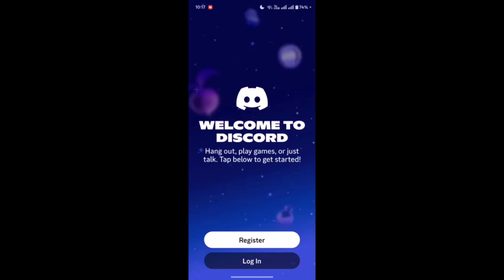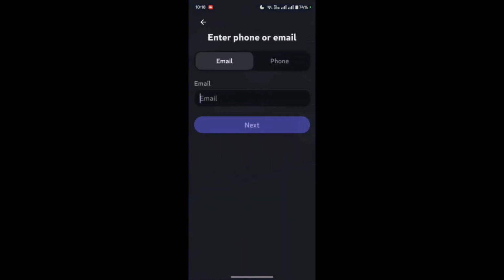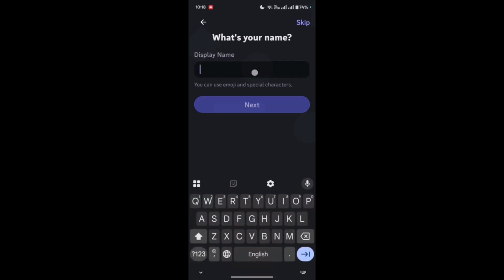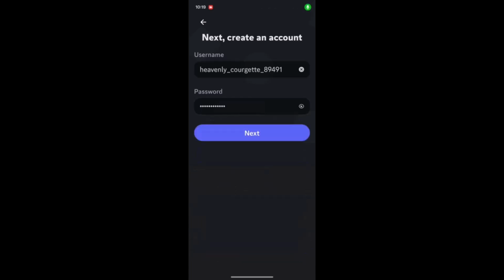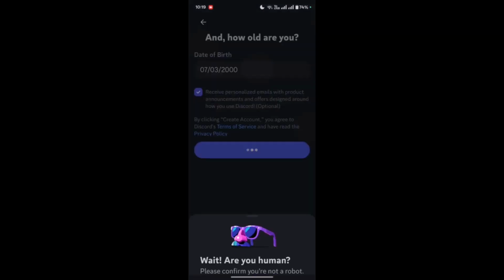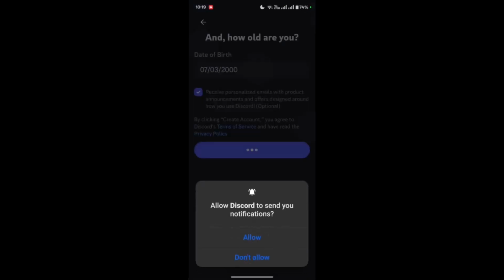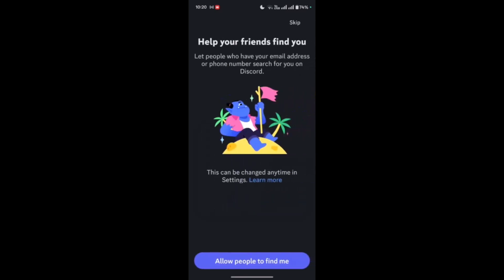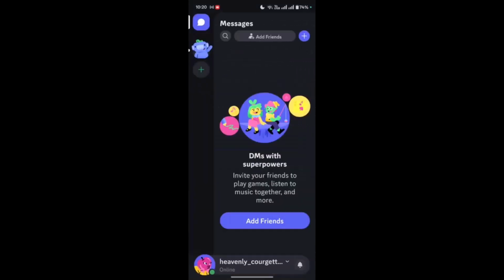How to Create a Discord Account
How to Create a Discord Account | Step-by-Step Sign Up Guide

Want to create a Discord account and start chatting with friends, joining communities, or creating your own servers? In this easy step-by-step tutorial, we'll show you how to sign up for Discord on your Android device. Whether you're new to Discord or setting up your first account, this guide will walk you through the entire process.

In this video, you'll learn how to open the Discord app, choose the Register option, enter your email address or phone number, create a display name, set a username and password, and verify your age. We'll also show you how to complete the security verification, enable notifications if you choose, and optionally sync your contacts to find friends on Discord.

Once your Discord account is ready, you'll be able to create and join servers, chat through text, voice, and video, connect with gaming and hobby communities, use bots, and customize your profile. Discord is one of the best platforms for staying connected with friends and online communities.